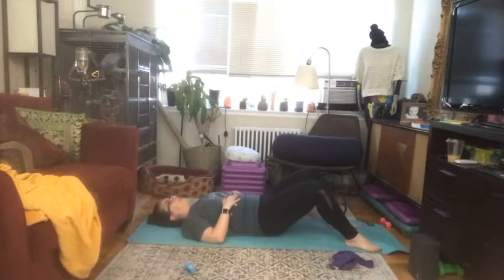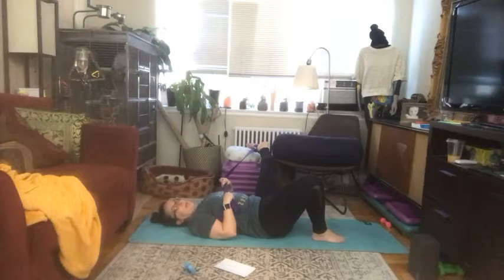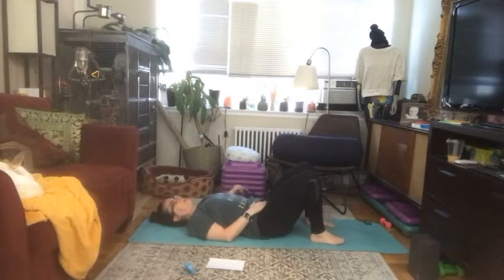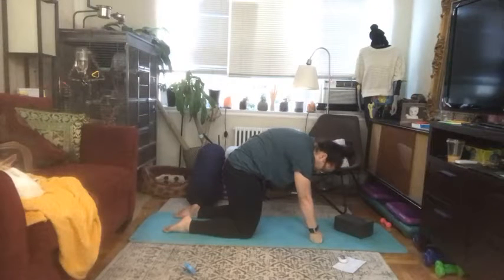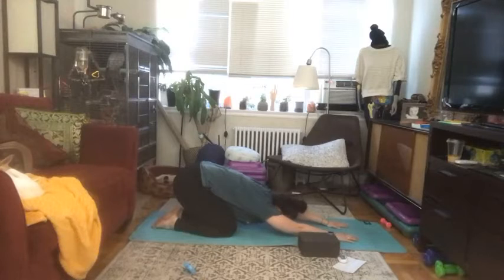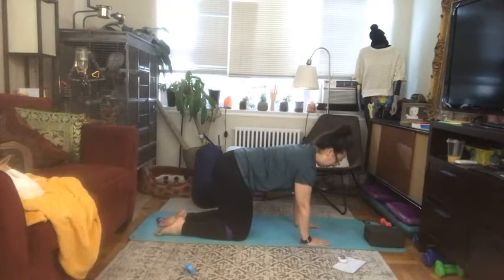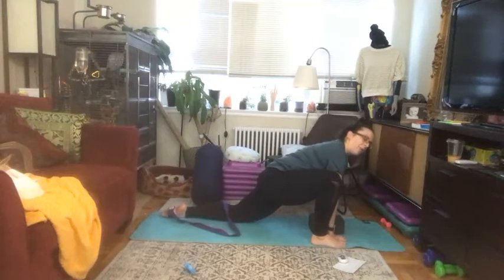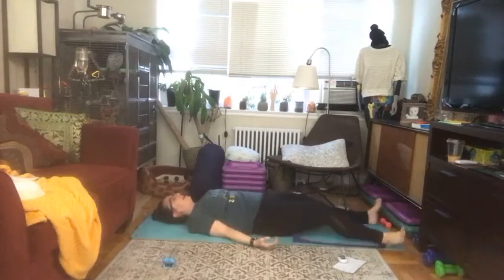Yin Yoga for Quads, Hamstrings and Hips 3/3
Welcome to your Wednesday Yin Yoga Practice!

Today’s practice will help bring some stretches and attention towards our quads, hamstrings, and hips.

If you have a strap or something you can use as a strap please have it nearby, especially if you’re already feeling stiff. This is YIN!  You’re meant to relax as much as possible. Don’t flex your flexibility. Lean into isolating the stretch in the lower half of the body and really work to avoid muscling through anything, especially if that impacts your breath.

Bring blocks, pillows, rolled up towels, a sturdy book, whatever you’ve got. You don’t have to spend money or have fancy props to make this class happen, but you’re also welcome to treat yourself if it feels good and invest in yourself and your practice.

Set the mood. Make sure you’re dressed comfortably in something that can move. Let’s start on the floor in savassanah.